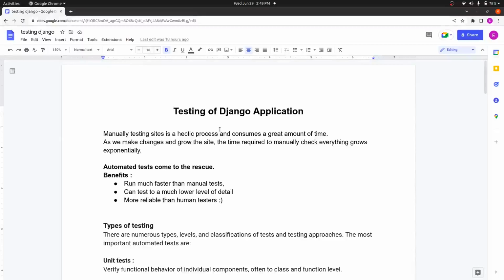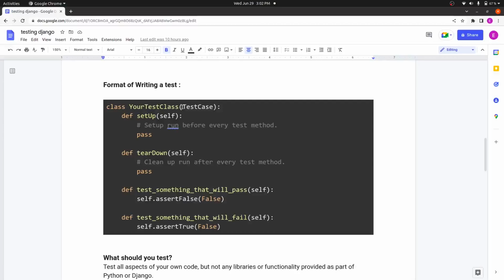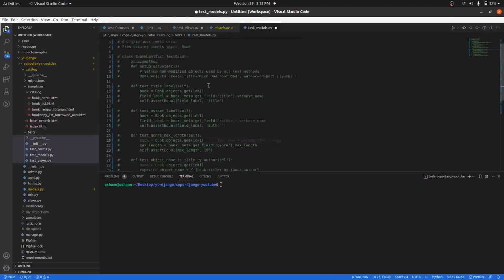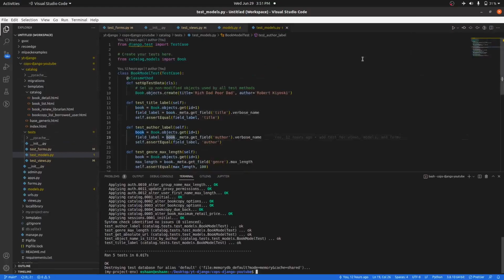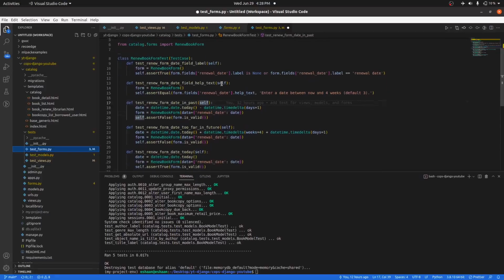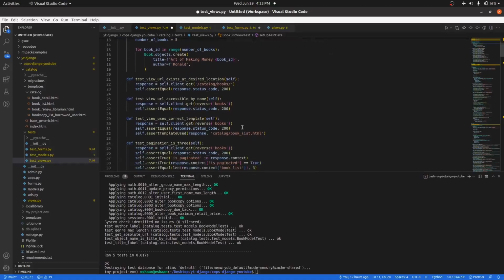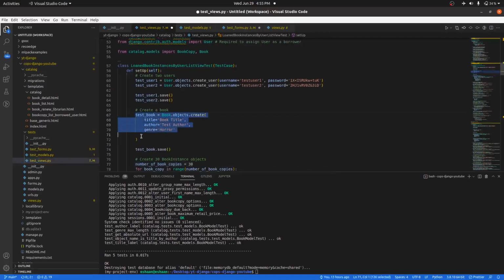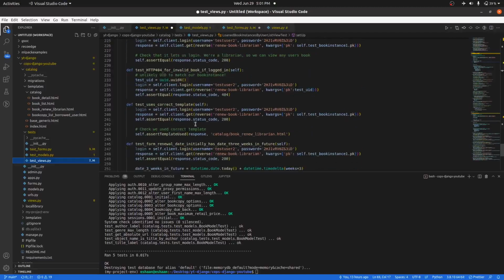Testing Django Application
Hello Everyone, I'm Eshaan Agarwal, a member of the Software Development Group(SDG), Club of Programmers(COPS) IITBHU and EEE'20 student at IITBHU.

The larger the website, the harder it is to manually test. Not only do we run more tests, but as the interactions between components become more complex,  small changes in one area can affect others, to ensure that everything continues to work. Further changes are needed and no bugs occur when further changes are made. One way to mitigate these issues is to create automated tests that are easy and reliable to run when changes occur. This tutorial shows you how to use Django's testing framework to automate unit testing of your website.

00:00 Introduction to Testing
01:50 Types of tests
09:30 Setting up the folder structure
11:00 Writing Unit Tests